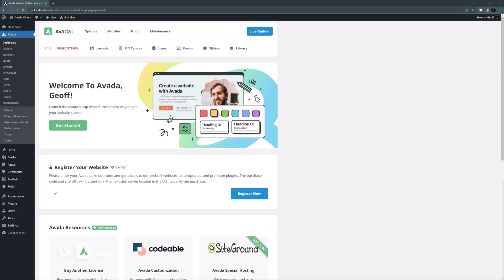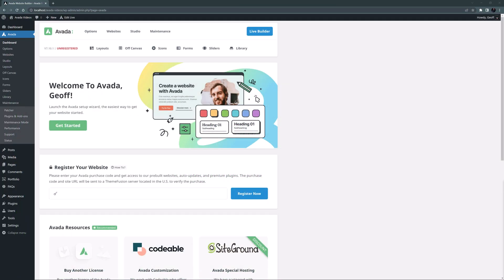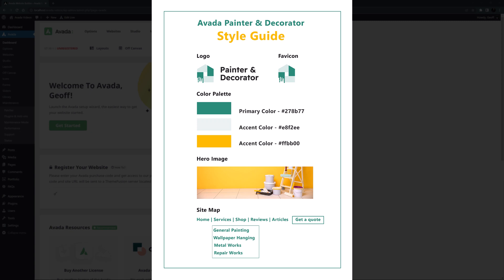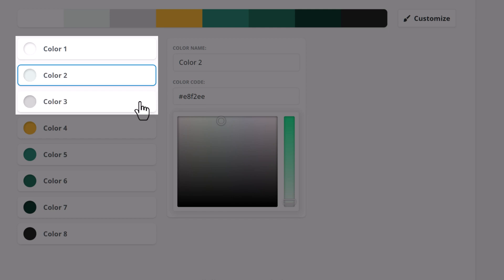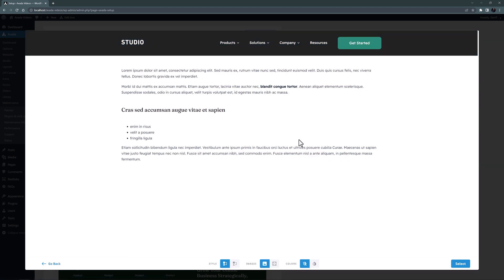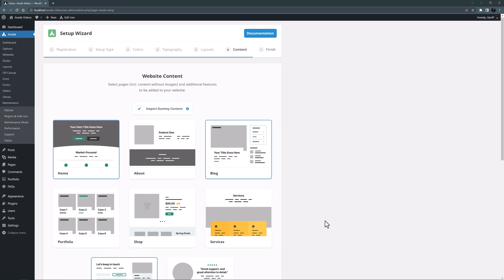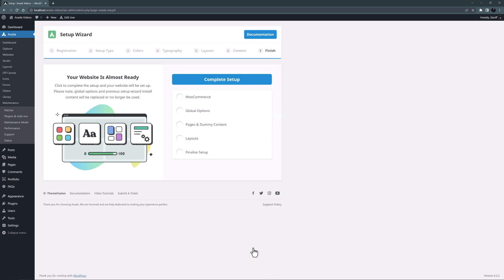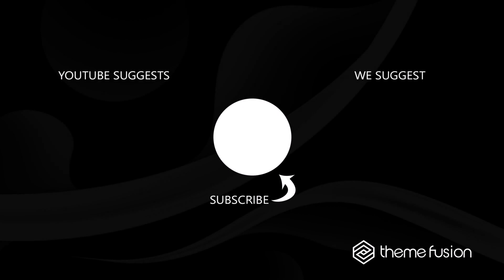Building A Website From Scratch With Avada, Part 1 - Setup Wizard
*Video Tutorial Series - Part 1 (Of 8):* A comprehensive video series that describes how to design and build a multi-page website from scratch with Avada and WordPress, devised for beginners and intermediate users.

*Part 1* begins with outlining how viewers can set up a local server environment (on the PC, for example) as a testing and staging platform before publishing the final result to the internet. The core focus is the Avada Setup Wizard, which includes a step-by-step process covering typography, layouts, page building, responsiveness, optimization, and more.

*Timecodes:*
0:00 - Introduction
2:34 - Brief & Style Guide
3:48 - Step 1: Registration
4:16 - Step 2: Setup Type
4:29 - Step 3: Colors
5:45 - Step 4: Typography
6:27 - Step 5: Layouts
8:30 - Step 6: Content
10:12 - Step 7: Completion & Front End Review